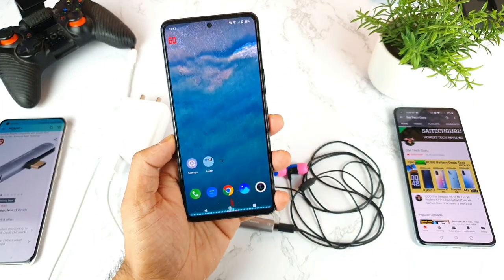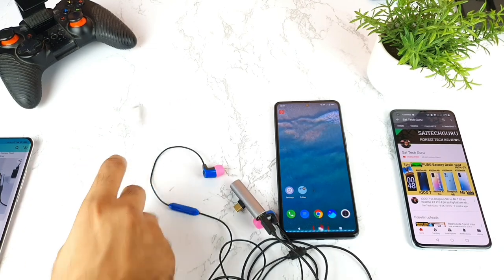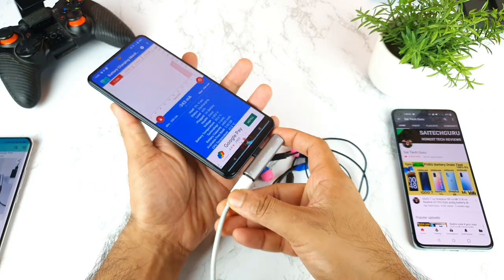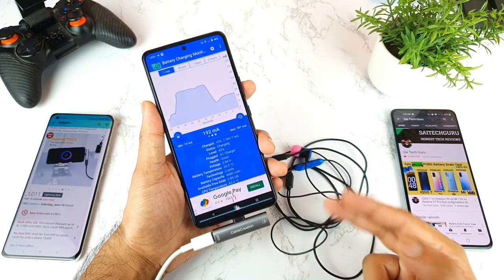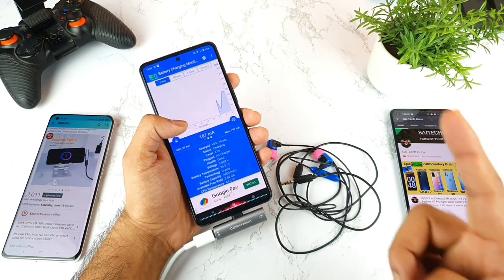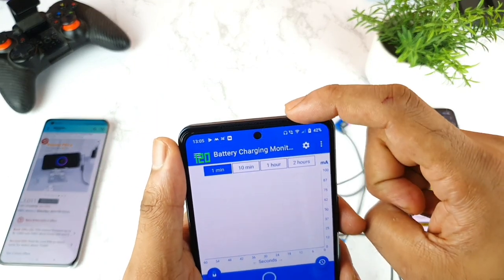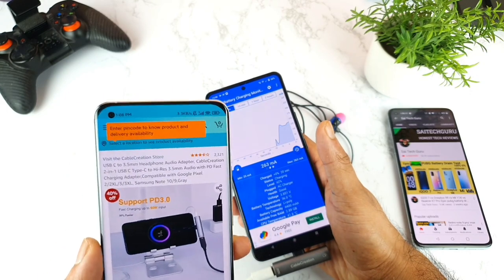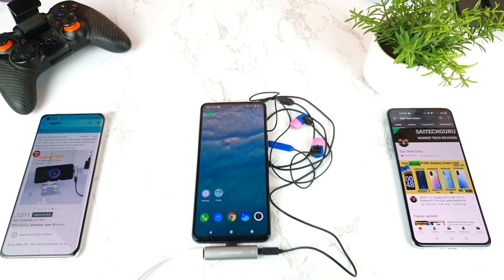iQOO 7 Type C Splitter charging and music listening same time is it possible....?